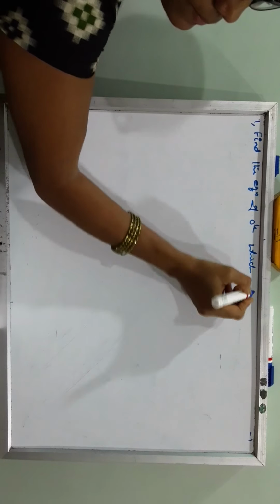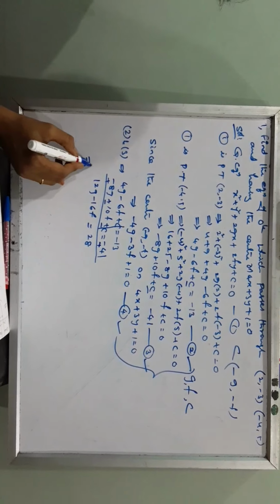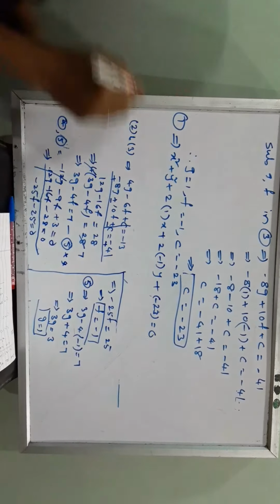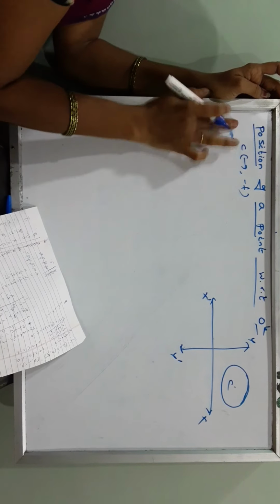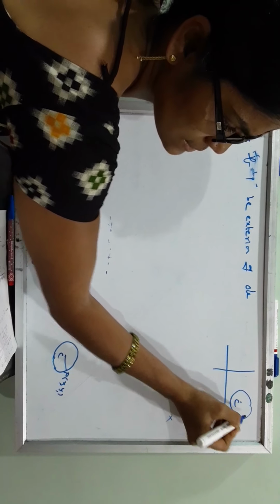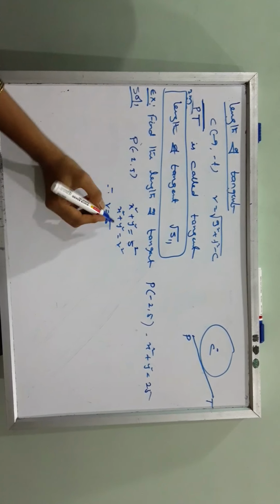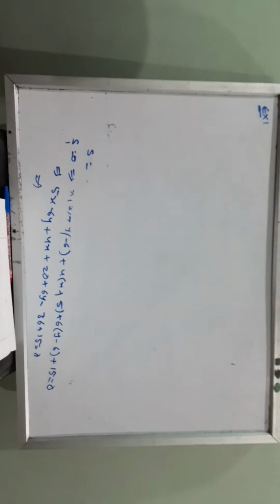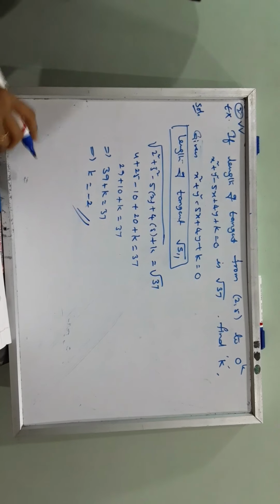CIRCLES (PART 3)- CLASS 12 BY SRIVIDYA DASIKA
Srividya Dasika Online Maths Classe